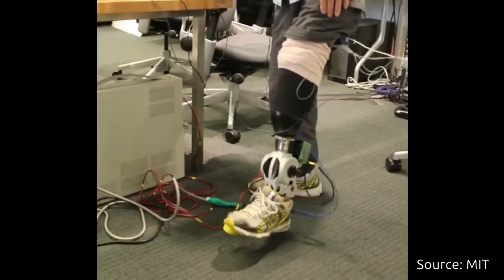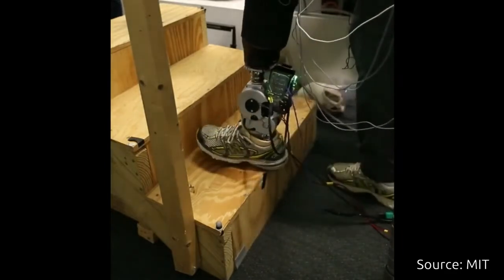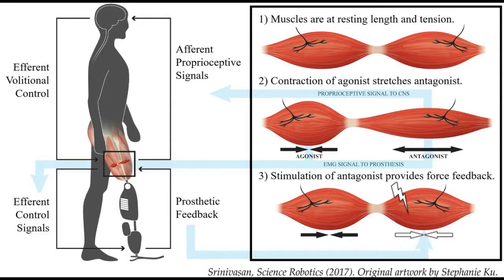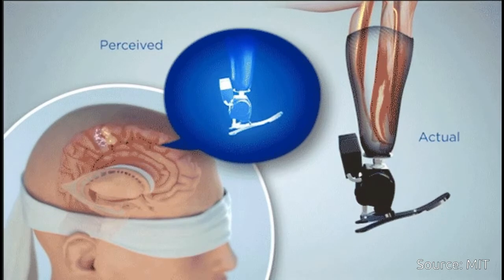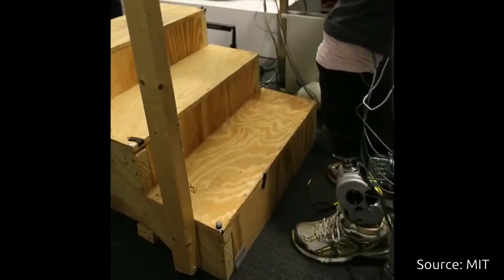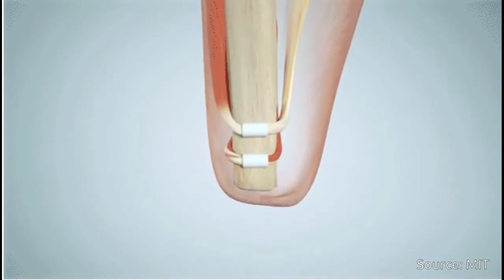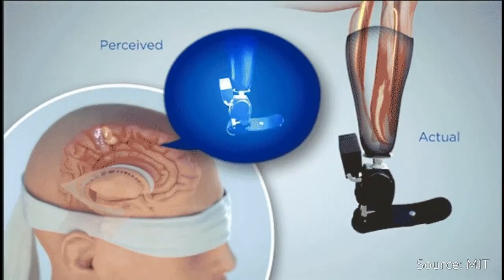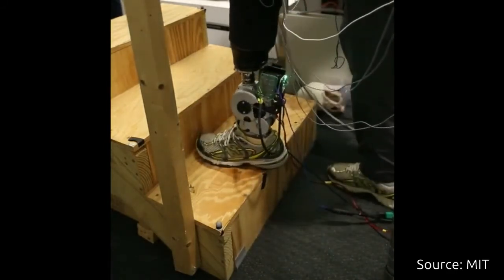MIT's AMI improves sensation, control of Prosthetic Limb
Humans can accurately sense the position, speed, and torque of their limbs, even with their eyes shut. This sense, known as proprioception, allows humans to precisely control their body movements.

Despite significant improvements to prosthetic devices in recent years, researchers have been unable to provide this essential sensation to people with artificial limbs, limiting their ability to accurately control their movements.

Researchers at  the MIT Media Lab have invented a new neural interface and communication paradigm that is able to send movement commands from the central nervous system to a robotic prosthesis, and relay proprioceptive feedback describing movement of the joint back to the central nervous system in return.

This new paradigm is known as  AMI i-e agonist-antagonist myoneural interface. It involves a novel surgical approach to limb amputation in which dynamic muscle relationships are preserved within the amputated limb. The AMI was validated in extensive preclinical experimentation at MIT prior to its first surgical implementation in a human patient at Brigham and Women’s Faulkner Hospital.

Image: MIT Media Lab/Biomechatronics group. Original artwork by Stephanie Ku.